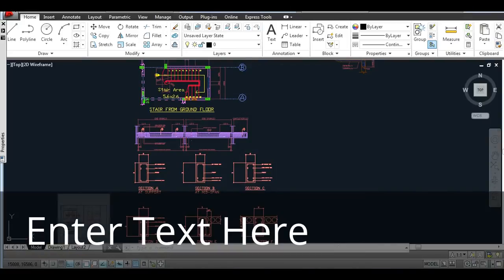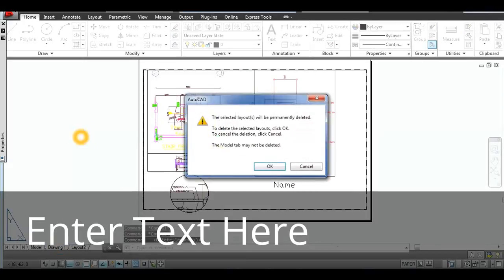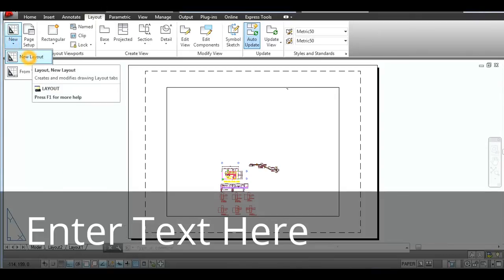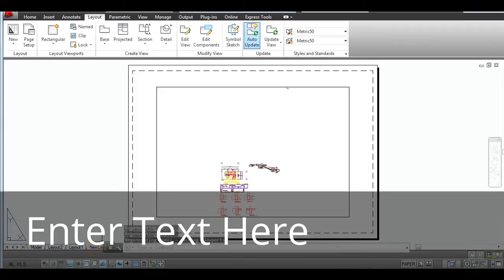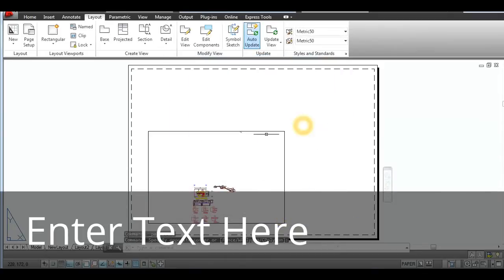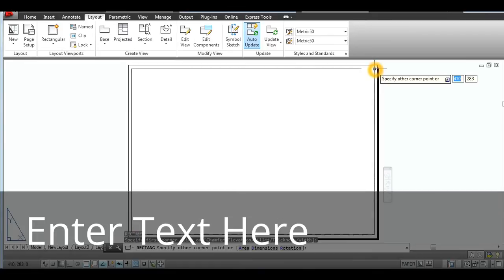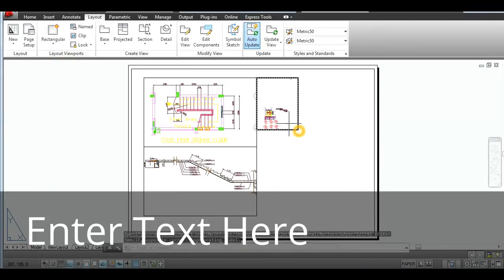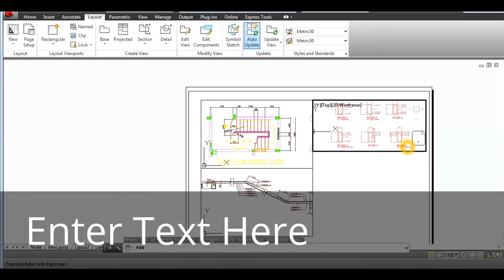AutoCAD Software Tutorial- Drawings Layout Settings and Print-Out-MUST WATCH Video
This Video Shows How Layouts are Best Used..